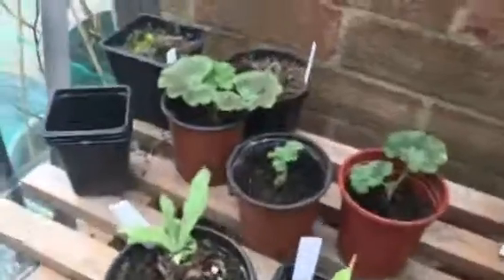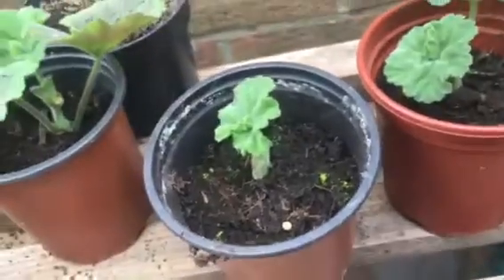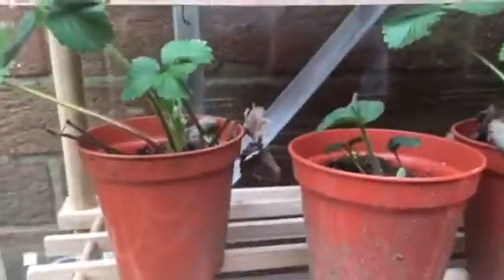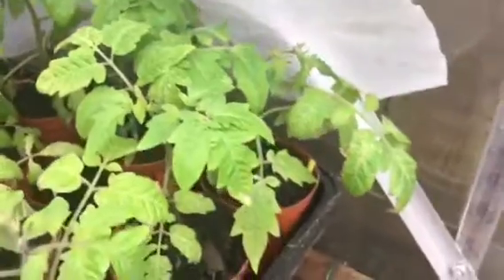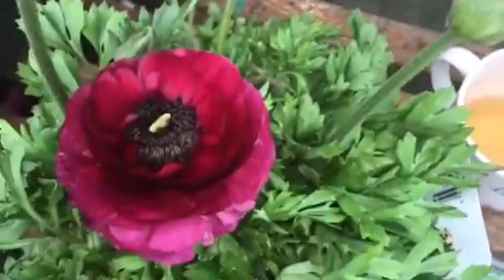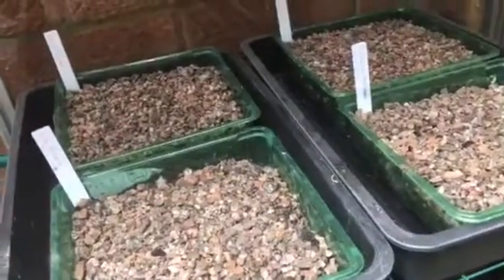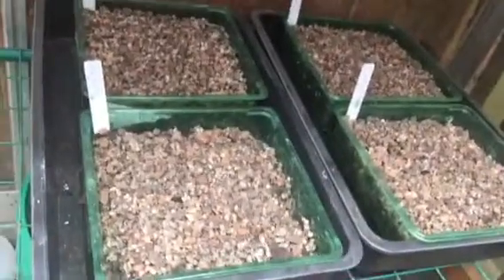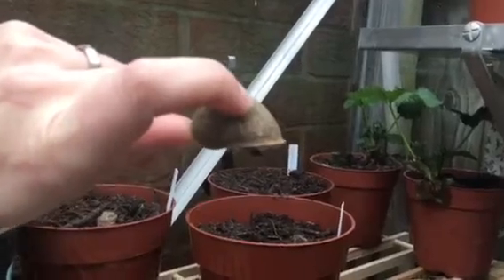April Greenhouse Tour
A little tour of the greenhouse showing what's happening in there featuring bad jokes, intruders & magic 😉